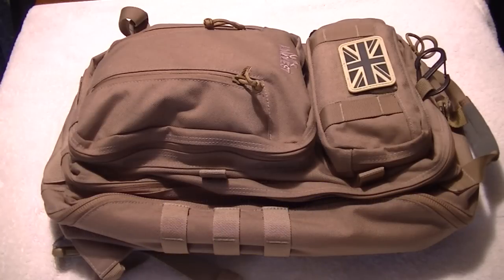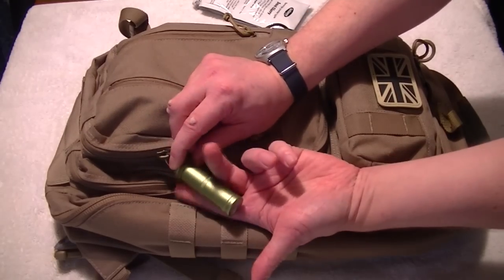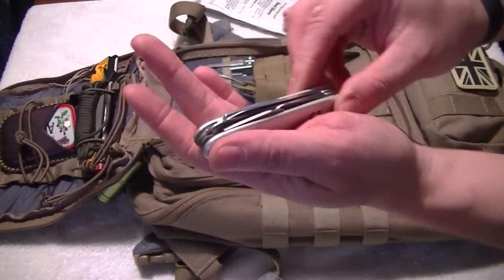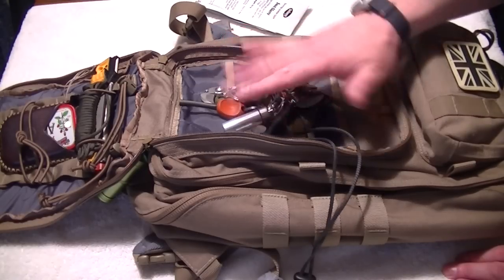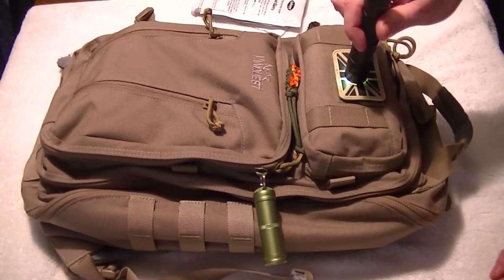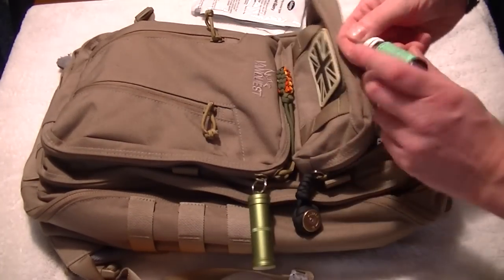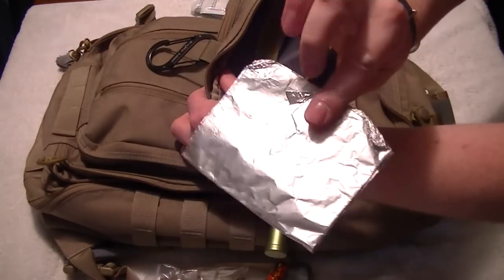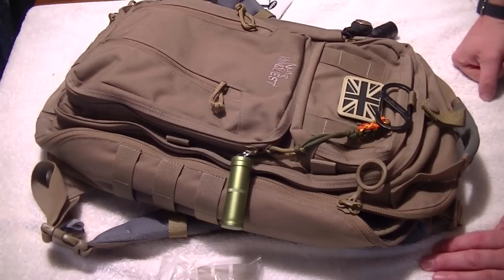EDC bag for Urban Environments - Vanquest Falconer 27